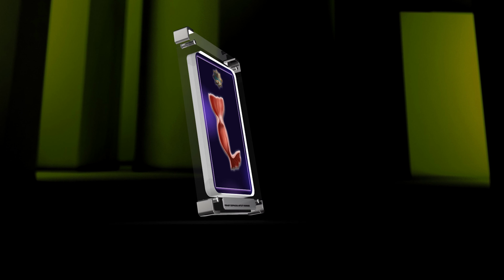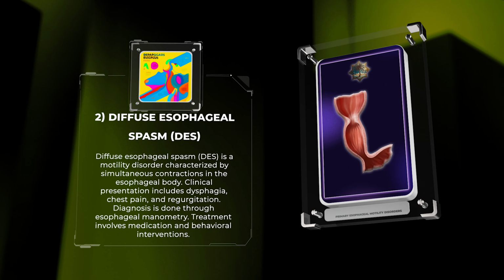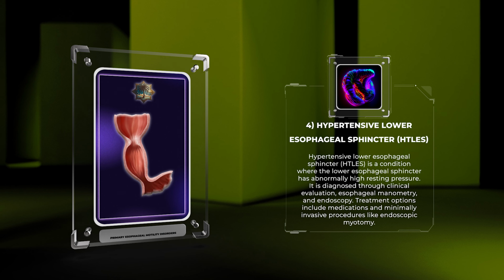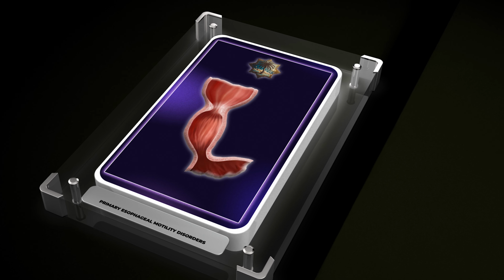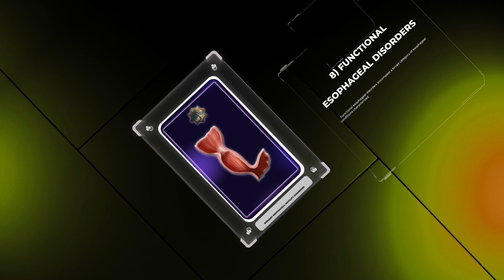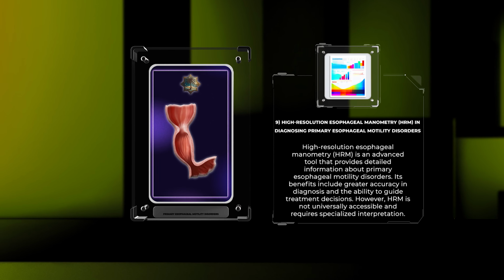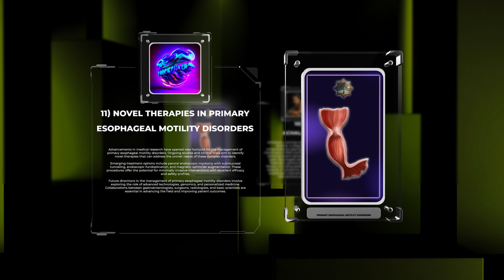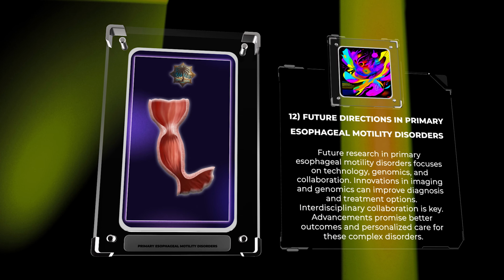Primary esophageal motility disorders